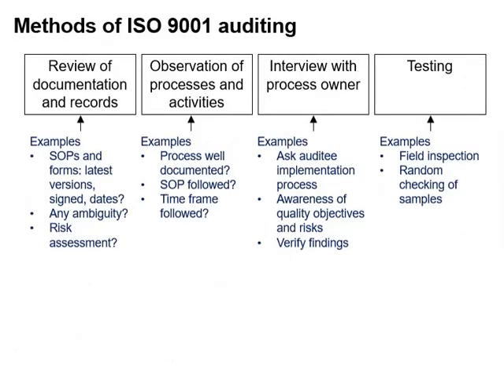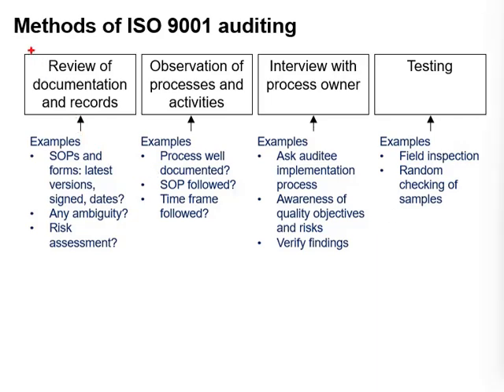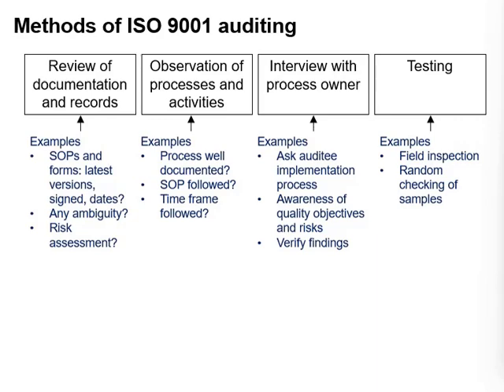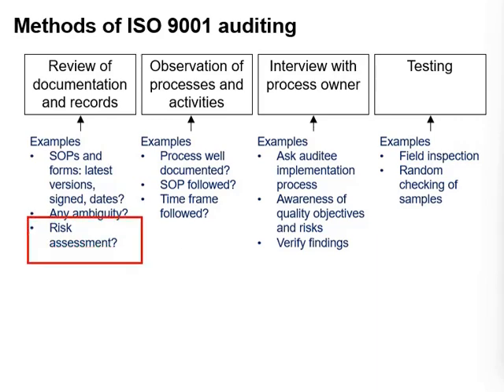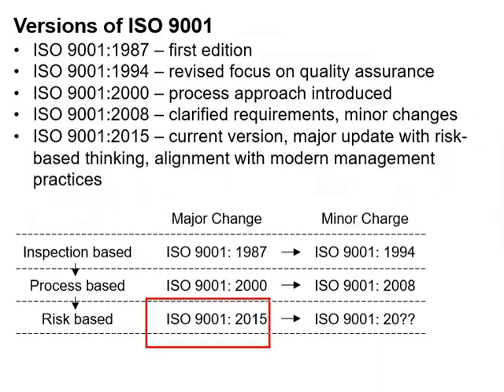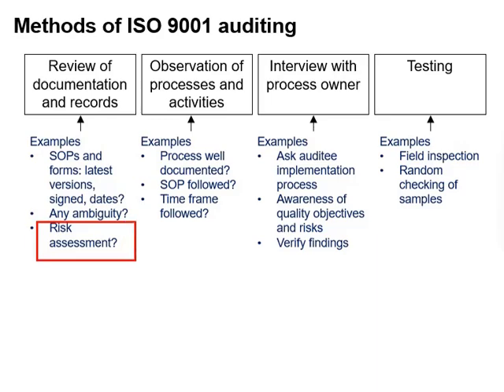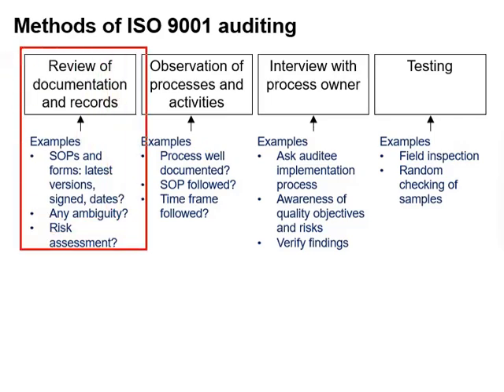17. Methods of auditing